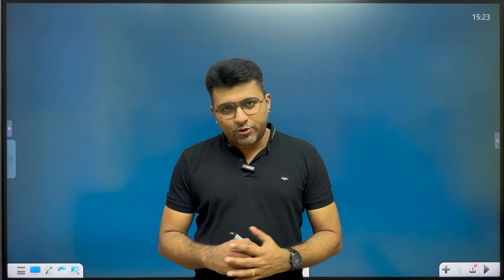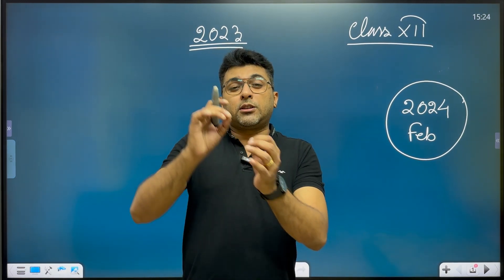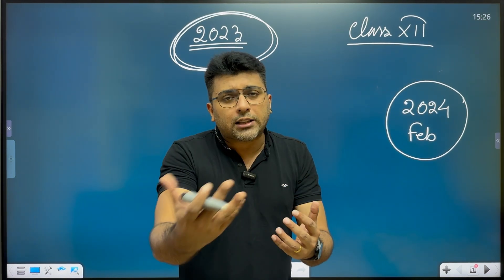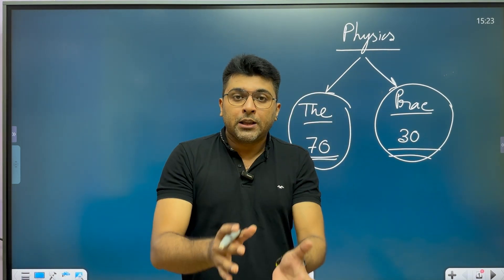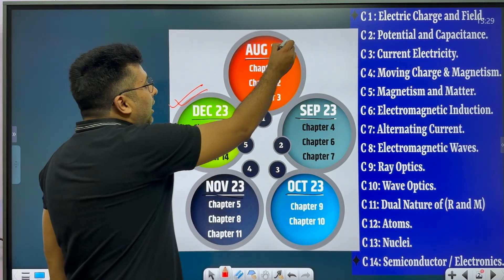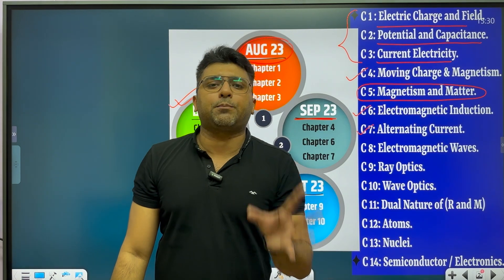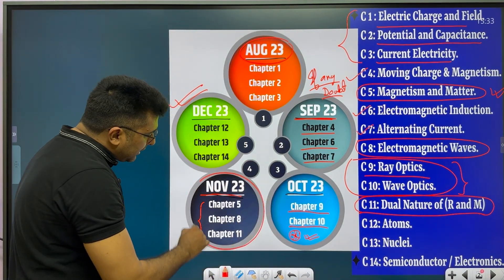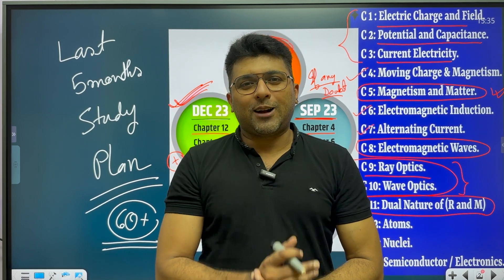Last 5 Months Study Plan | How to study physics | how to get good marks in physics